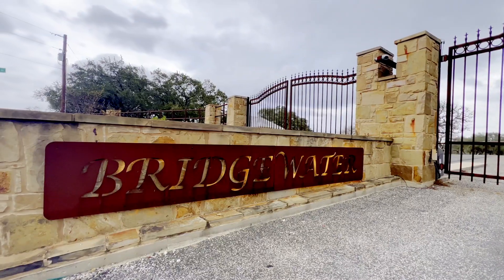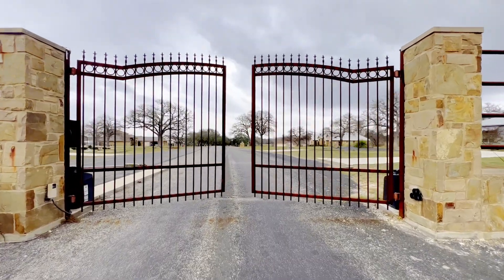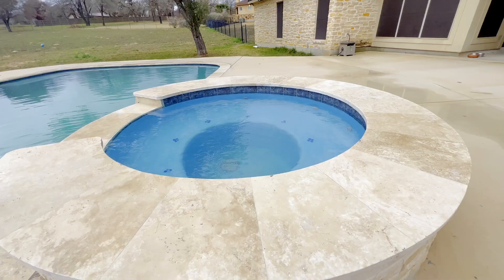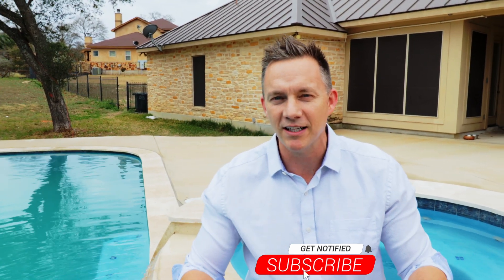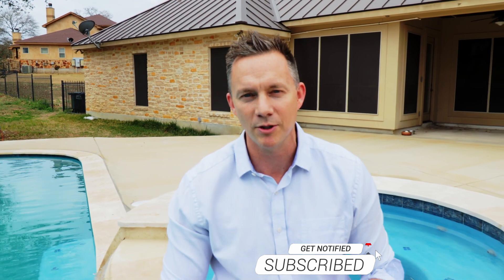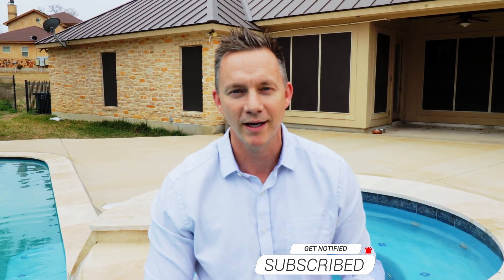Stunning estate home in La Vernia Texas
Look inside a custom built luxury home in La Vernia TX!  Want early access to more great Texas homes?

160 Bridgewater Dr
Check out the property details here!

Over 3000 sq. ft. Developed.
1.99 Acres of perfection!
Asking $750,000

🔥  AGENTS! 🔥  Interested in learning how to partner with me at REAL Broker?

To search all available listings in Texas click here! 👉